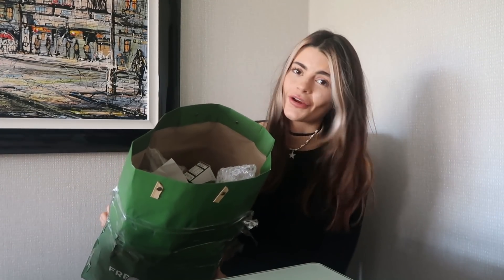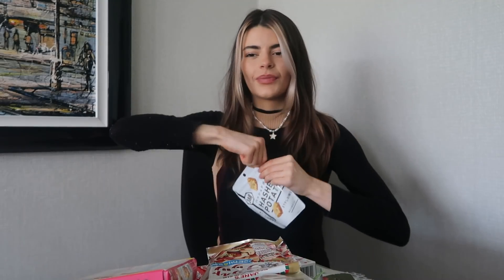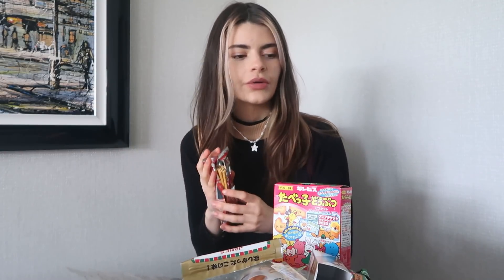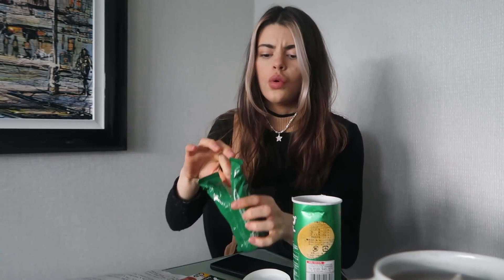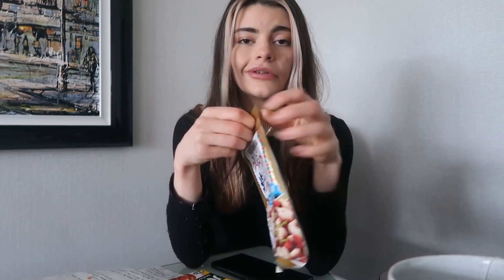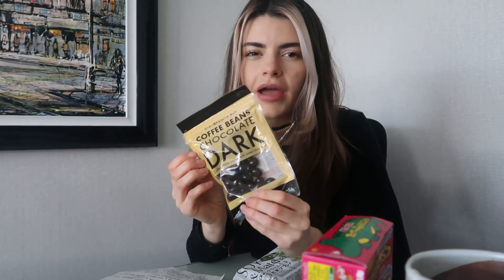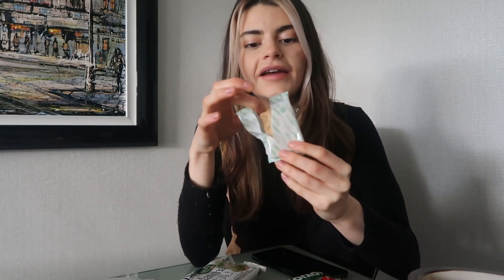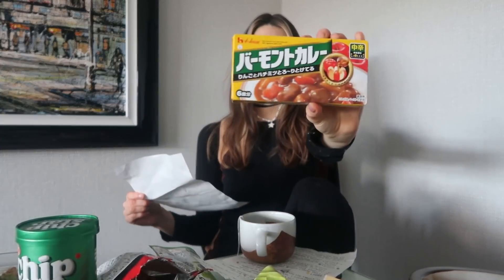falling in love with Japanese snacks for 15 minutes/ JAPANESE SNACK TASTE TEST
Taste test time! Thank you so much to Yoshiko who kindly sent me all these japanese treats
im so grateful and can i just say YUM!
I totally believe that to truly be happy and healthy you have to be able to eat what you want when you want it- i want to show tht you dont have to restrict and you can enjoy all types of food!
balance is best!